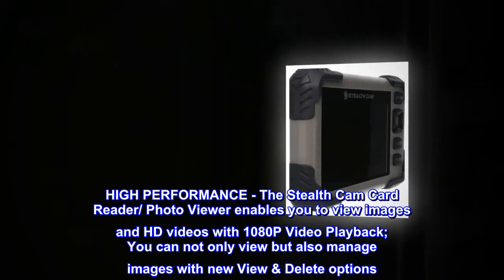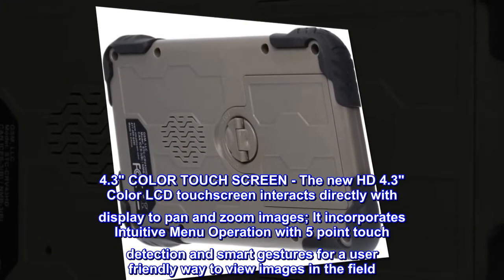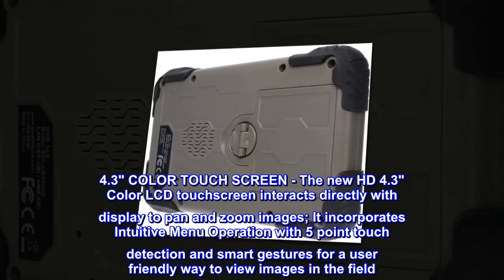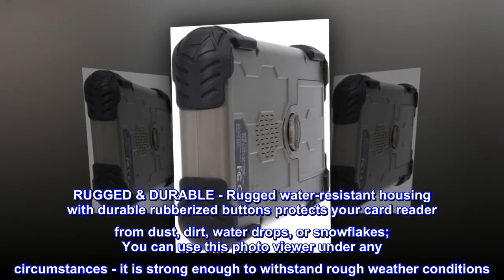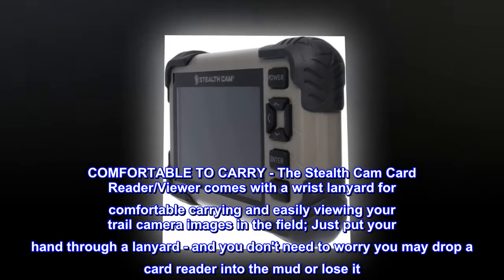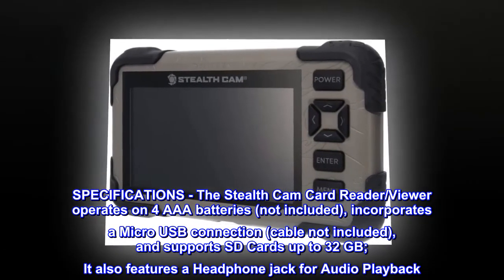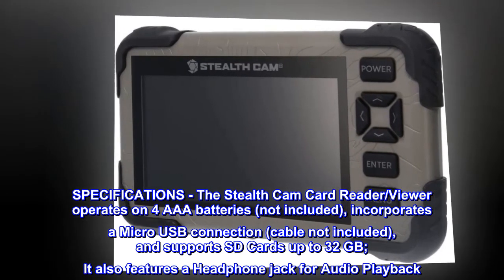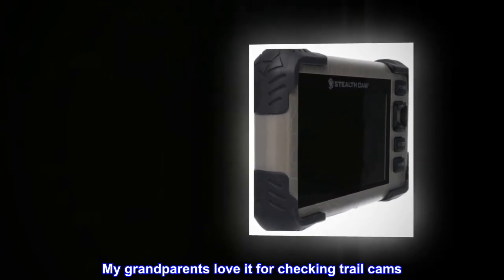Stealth Cam SD Card Reader/Photo & HD Video 1080P Viewer | Durable Water-Resistant Housing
HIGH PERFORMANCE - The Stealth Cam Card Reader/ Photo Viewer enables you to view images and HD videos with 1080P Video Playback; You can not only view but also manage images with new View & Delete options
4.3" COLOR TOUCH SCREEN - The new HD 4.3" Color LCD touchscreen interacts directly with display to pan and zoom images; It incorporates Intuitive Menu Operation with 5 point touch detection and smart gestures for a user friendly way to view images in the field
RUGGED & DURABLE - Rugged water-resistant housing with durable rubberized buttons protects your card reader from dust, dirt, water drops, or snowflakes; You can use this photo viewer under any circumstances - it is strong enough to withstand rough weather conditions
COMFORTABLE TO CARRY - The Stealth Cam Card Reader/Viewer comes with a wrist lanyard for comfortable carrying and easily viewing your trail camera images in the field; Just put your hand through a lanyard - and you don't need to worry you may drop a card reader into the mud or lose it
SPECIFICATIONS - The Stealth Cam Card Reader/Viewer operates on 4 AAA batteries (not included), incorporates a Micro USB connection (cable not included), and supports SD Cards up to 32 GB; It also features a Headphone jack for Audio Playback
Great for reviewing trail cams!
This is great and super easy to use. My grandparents love it for checking trail cams